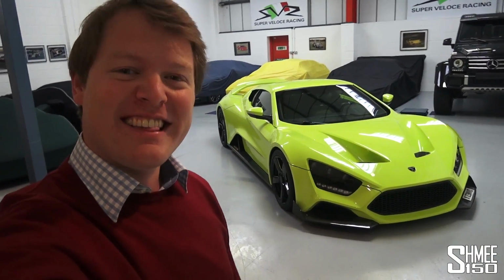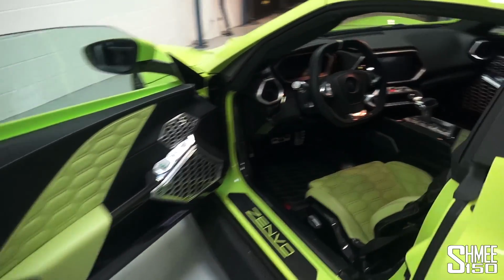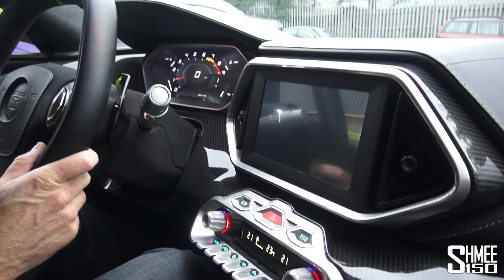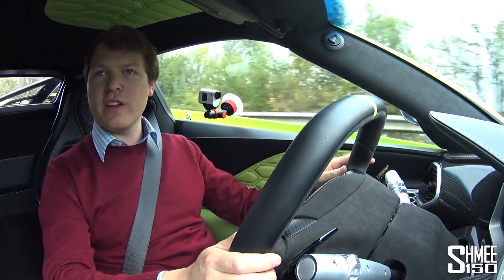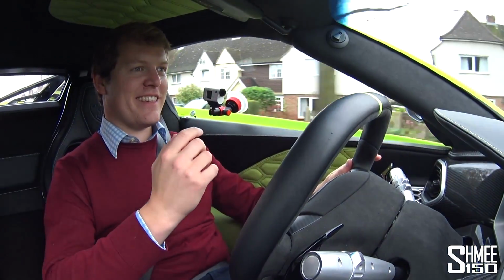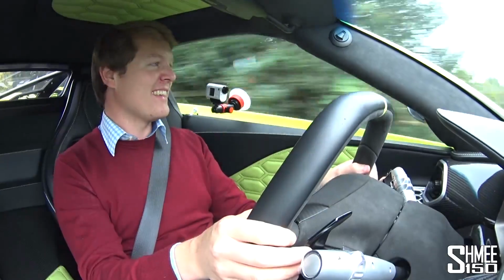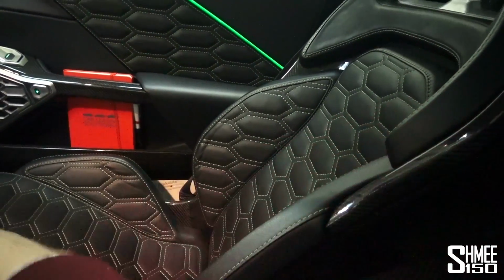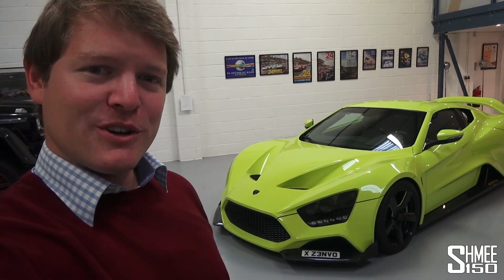The £1.1m Zenvo TS-1 GT is an ANGRY BRUTE! | REVIEW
I had the incredible opportunity to take a first look and test drive in the new Zenvo TS-1 GT, a £1.1m Danish hypercar with 1,180PS. I stopped by the UK Zenvo dealer, Super Veloce Racing, to experience what this machine is all about. With an in house developed engine and gearbox, combined with dramatic styling, there is no question this thing is a seriously angry brute!

Powered by a 5.8l twin supercharged V8 with 1,163bhp and 1,100Nm of torque, and operated through a custom 7 speed dog tooth gearbox, the experience of the power is something crazy. With clunky shifts at low speed that become lightning speed at the red line when your foot is flat, it's a rather large challenge to drive the car properly and smoothly. Getting it right though, brings a smile to the face and a sense of old school reward that's rarely found in modern supercars.

A big thanks goes to Lee at SVR for the opportunity to come and drive the car, and of course also to Zenvo themselves.